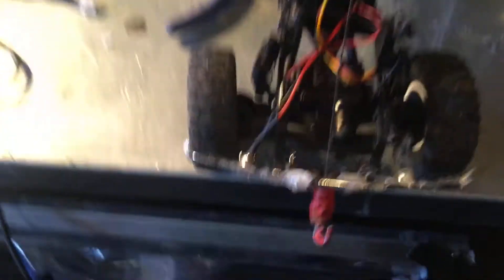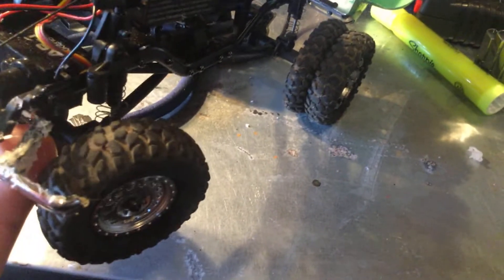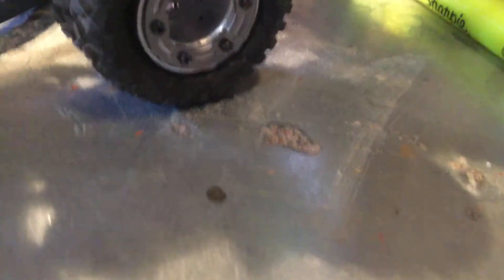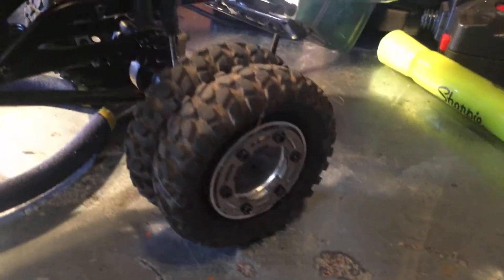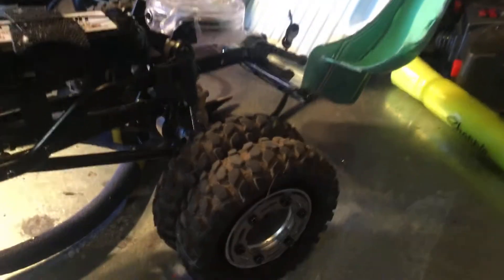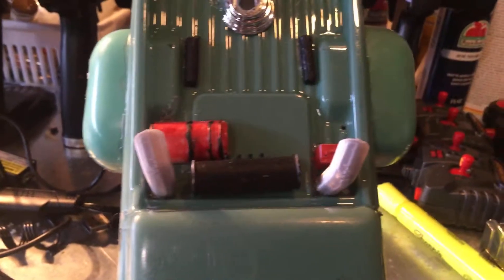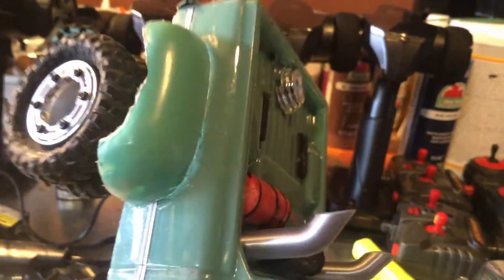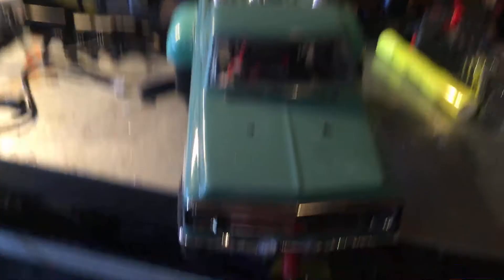Dually scx24 overview and dog